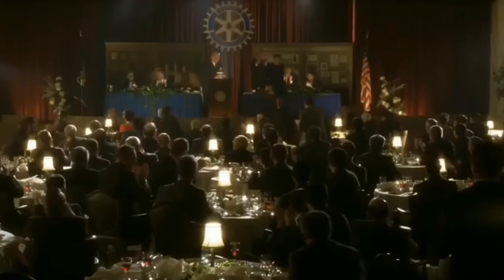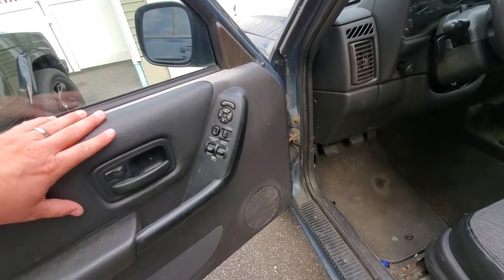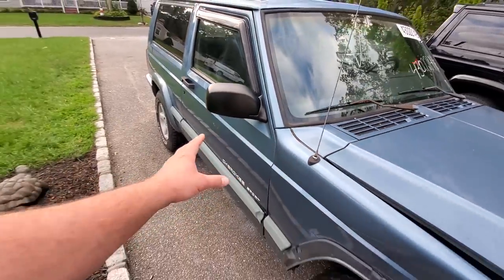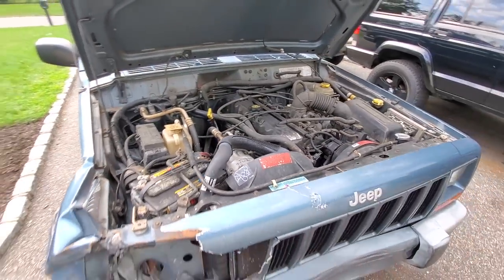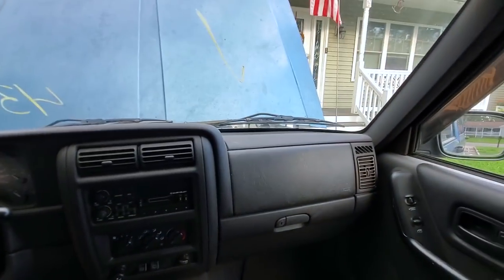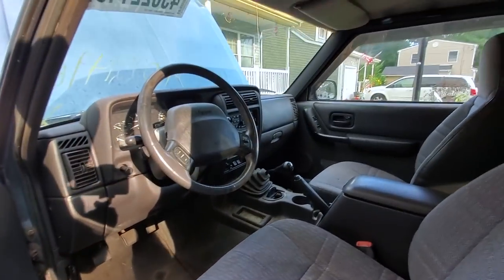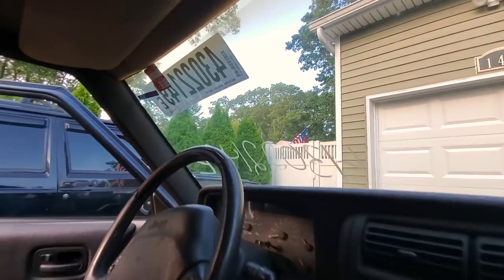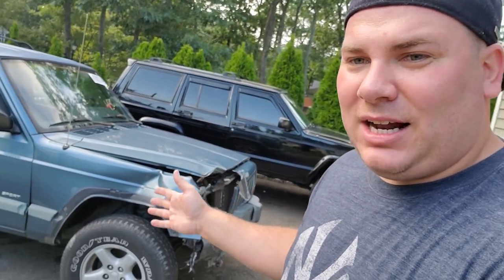MY NEW 1999 JEEP CHEROKEE XJ 2 DOOR PROJECT CAR!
Here it is, the video you've all been dying to see! The introduction to my new 1999 Jeep Cherokee XJ Project Car!

1999 Jeep Cherokee XJ Sport 2 door Features:
4.0 I6 Engine
5 Speed Manual transmission
Rear Wheel Drive
3.07 Rear Diff Gear Ratio
Chrysler 8.25 Rear Axle

And I well send out 2 small and 2 large stickers!
Also please include the mailing address you want me to send your stickers to.

Movie Clips:
Catch Me If You Can - "Applause"
Old School - "We're Streaking!"